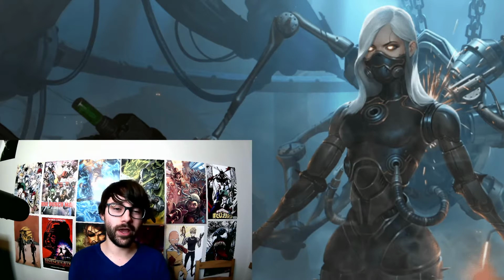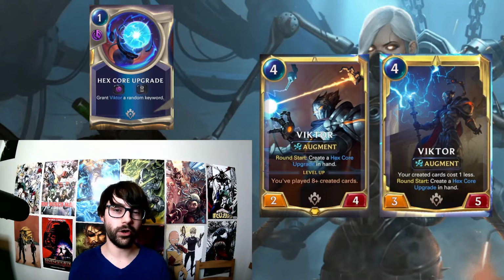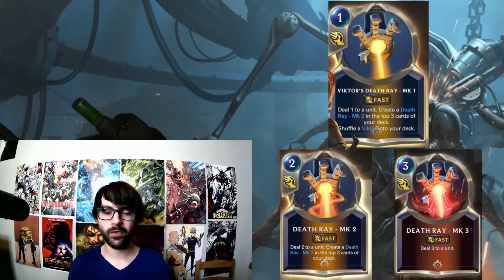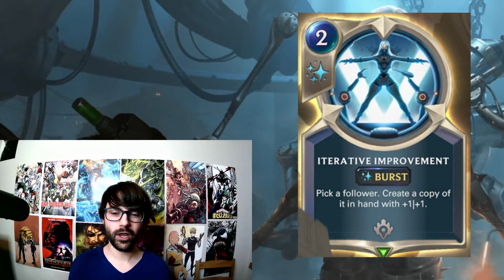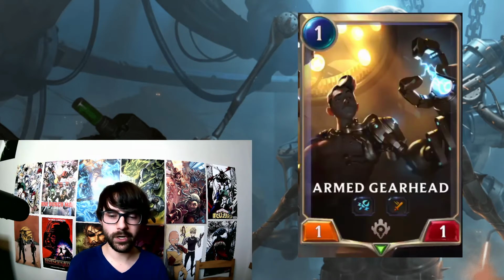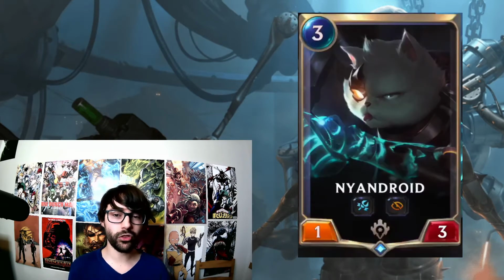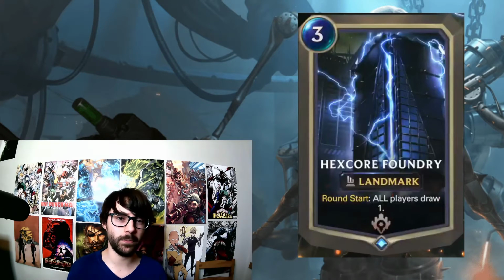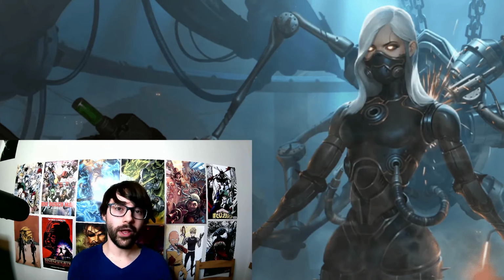Legends of Runeterra Cosmic Creation Card Review #2 - Viktor and Piltover/Zaun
In this video I give my impressions on the cards revealed for Piltover and Zaun along with the Champion, Viktor, and the new Augment keyword in the Cosmic Creation expansion.

End Screen Song: Touch - Patrick Patrikios